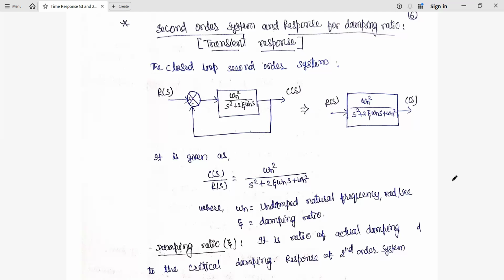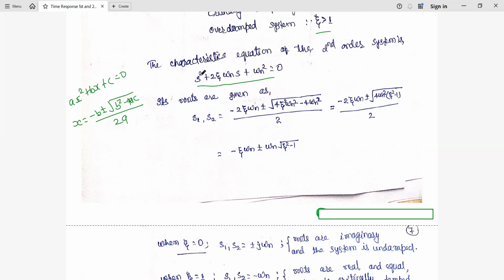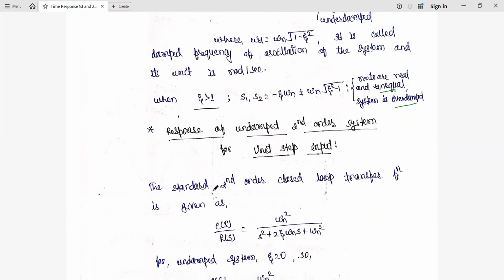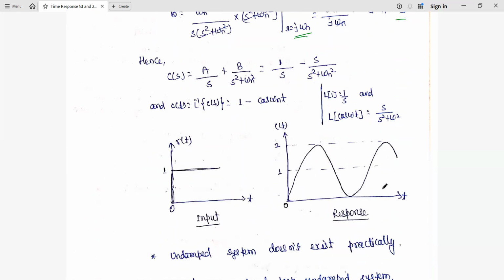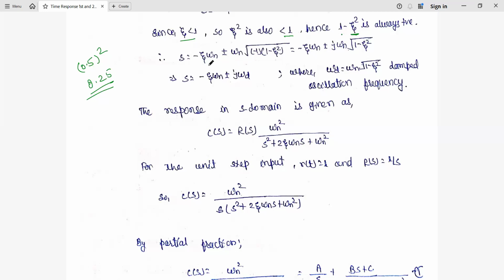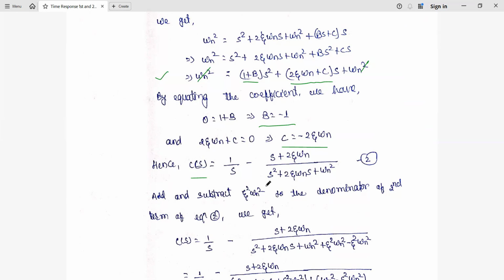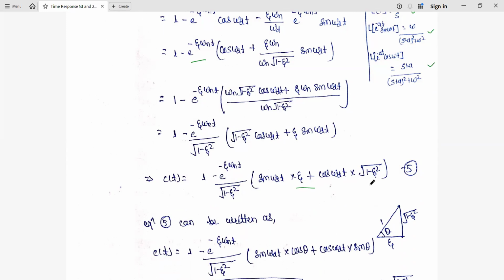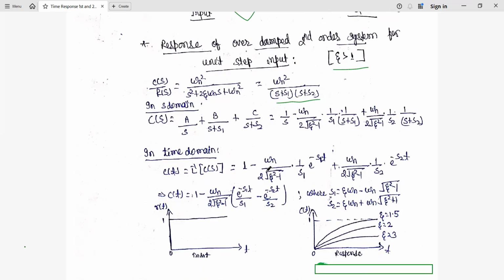Transient Response of Second Order System | NCS | Gate, ESE, University Exam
Understand the Transient Response of a Second Order System in this detailed Control Systems lecture. Learn how damping ratio affects system performance.

Topics Covered:

Second Order System Basics
Standard Transfer Function
Damping Ratio (ζ)
Natural Frequency (ωn)
Damping Frequency
Underdamped, Critically Damped, and Overdamped Responses

⏱️ Time Stamp
00:00 Introduction
00:36 Second Order System
01:21 Damping Ratio
02:03 Characteristics Equation
05:30 Response of  Undamped System for Unit Step Input
09:24 Response of  Underdamped System for Unit Step Input
16:42 Response of  Critically damped System for Unit Step Input
17:30 Response of  Over damped System for Unit Step Input